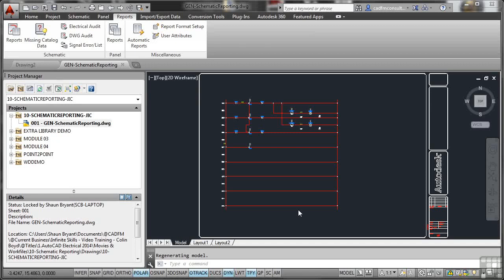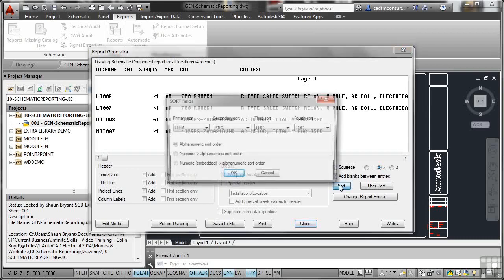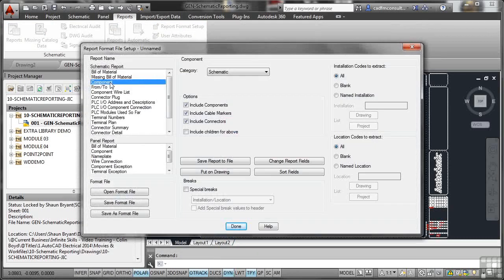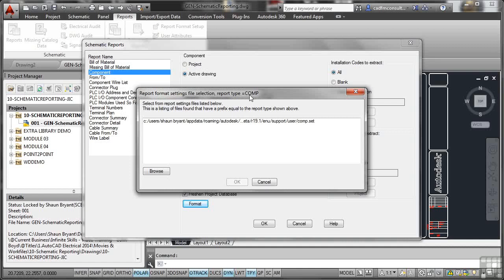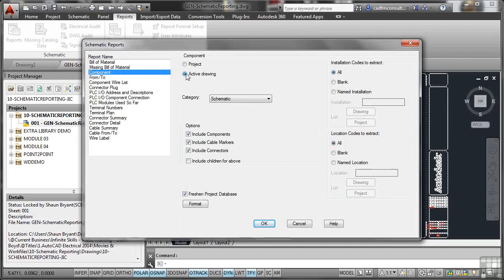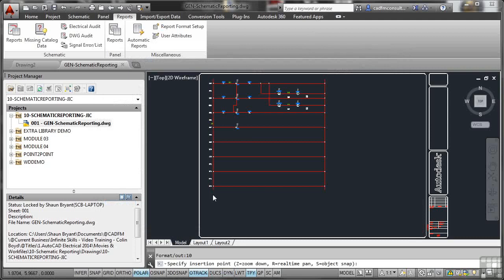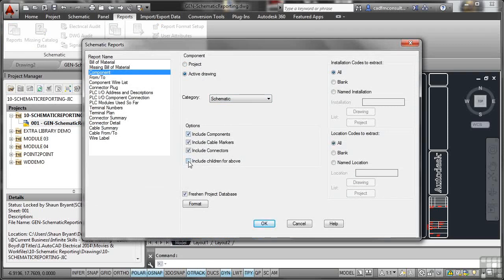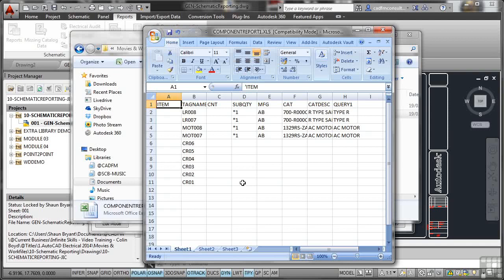Autocad electrical Tutorial Part 26 Report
Learn more about AutoCAD Electrical